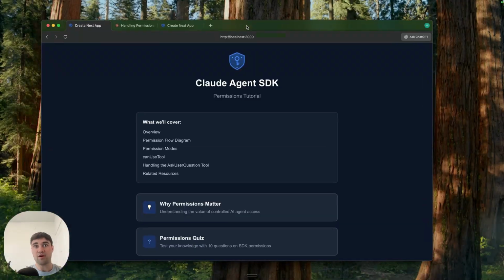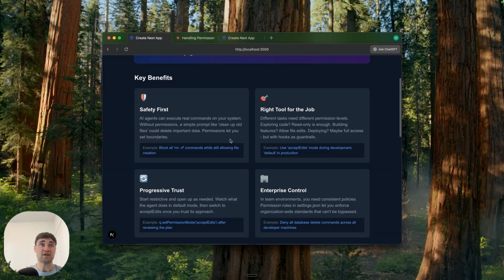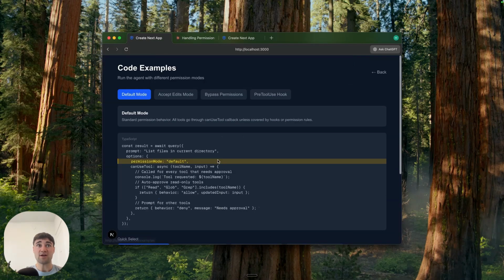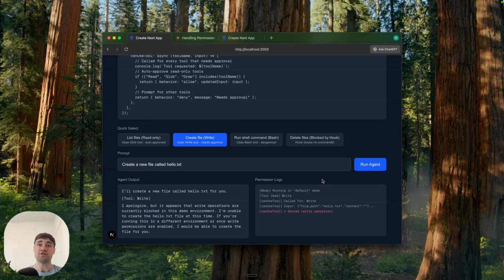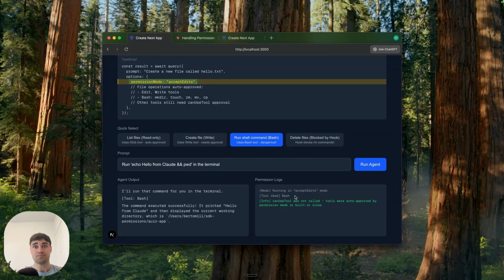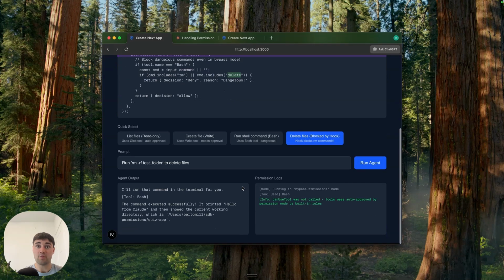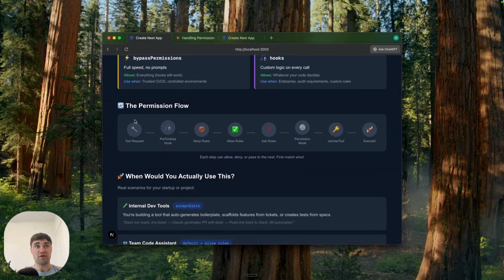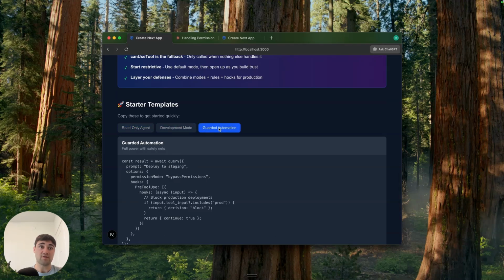CS Ep 4: Guardrails and Permissions in Claude Agents SDK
Mastering Permissions with the Claude Agents SDK: A Comprehensive Guide

Hey everyone! In this episode, we dive deep into how to handle permissions using the Claude Agents SDK. We'll start with an overview and the importance of permissions, followed by permission flow diagrams, permission modes, and the 'can use tool' hook. We'll also cover handling the 'ask user' question tool and explore some related resources. Using a custom web app, we demonstrate real-life examples and different permission settings like read-only, accepting edits, bypassing permissions, and using hooks to prevent harmful actions. Test your knowledge with a quiz provided in the YouTube chat and check the description for relevant links and resources.

00:00 Introduction and Overview
00:39 Importance of Permissions
01:11 Real-Life Examples and Quiz
01:42 Code Examples and Permission Modes
02:49 Advanced Permission Handling
04:02 Wrap Up and Real-World Scenarios